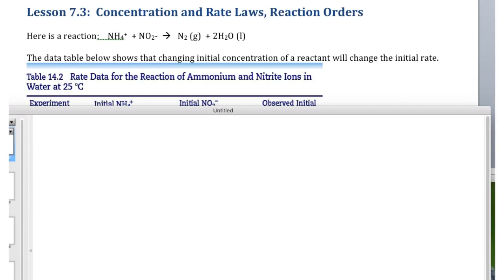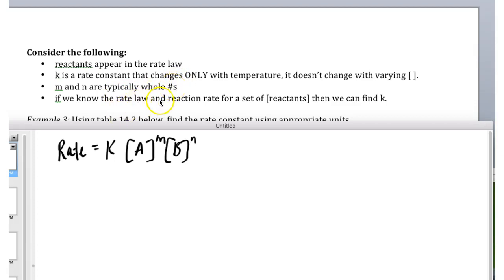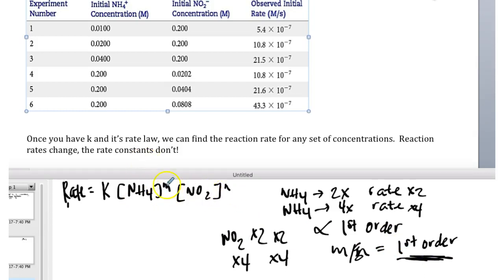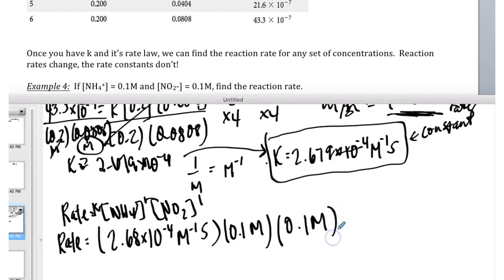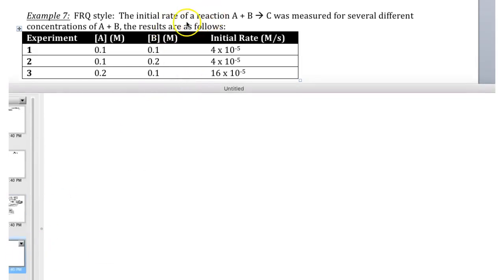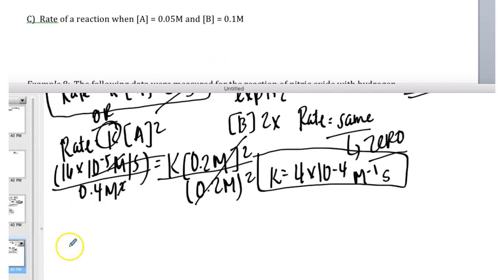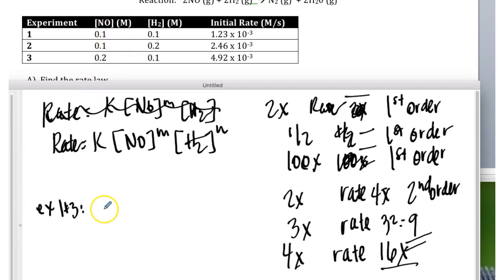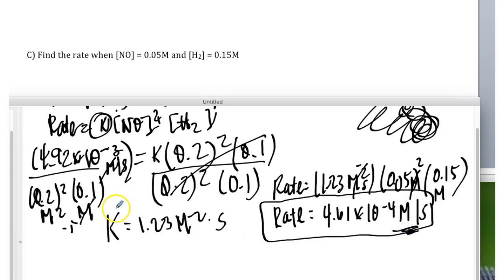Rate Laws and Reaction Orders